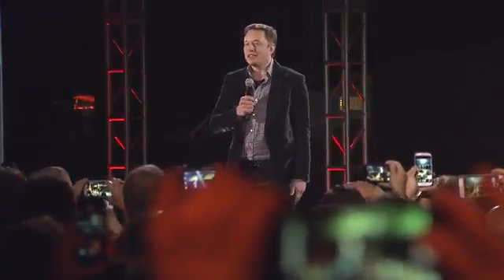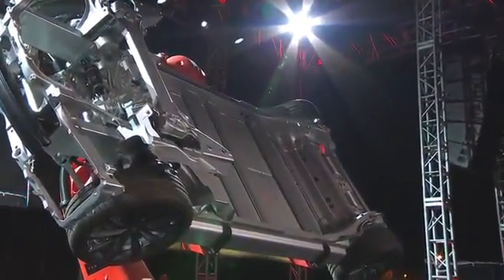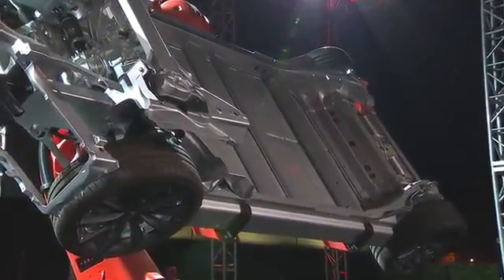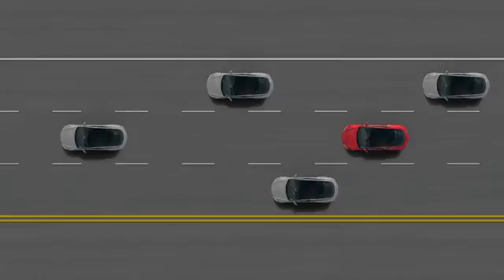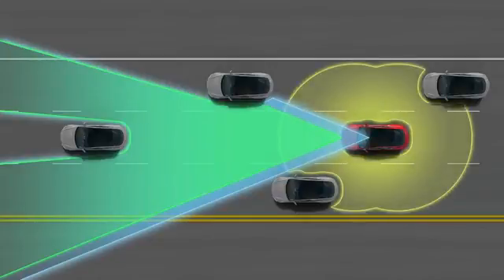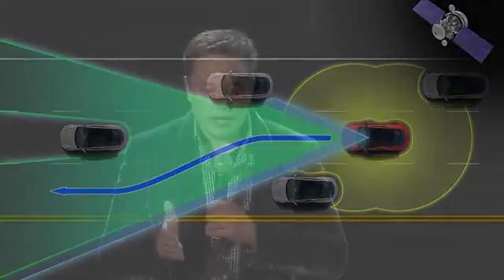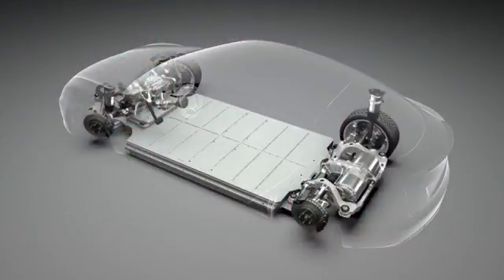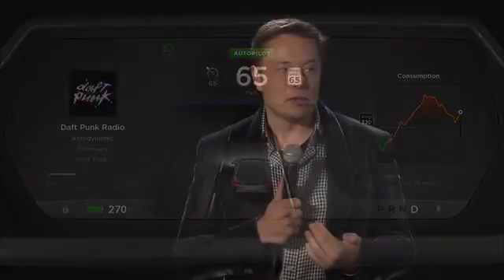24Tesla Unveils Dual Motor and Autopilot